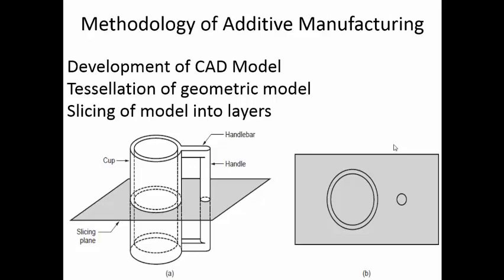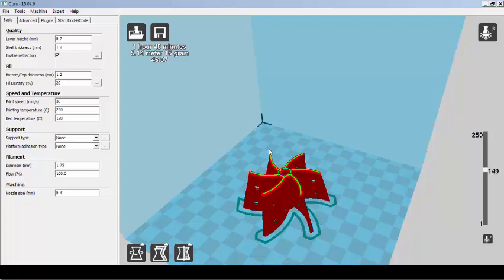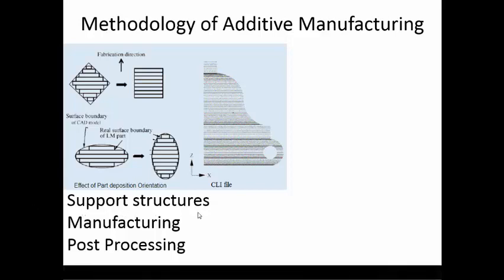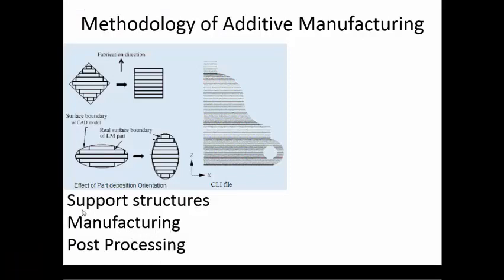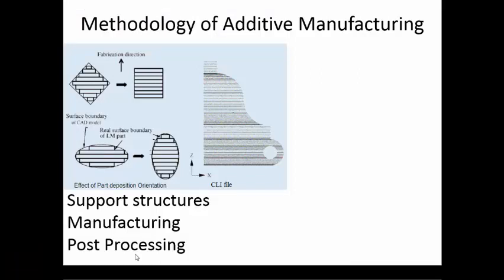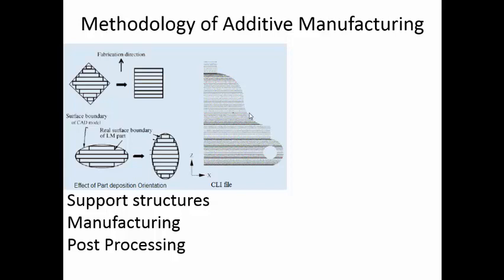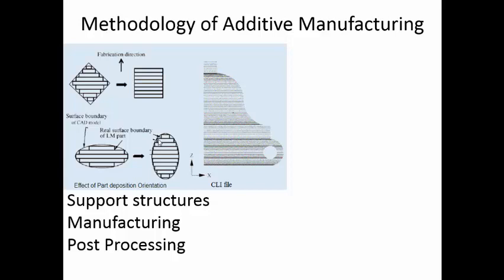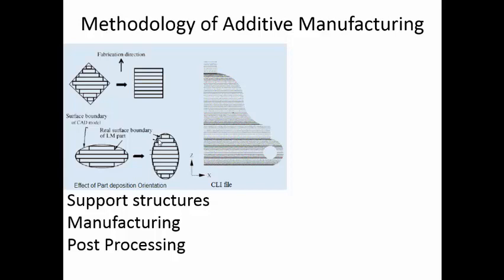Additive Manufacturing - 2. Methodology of Additive Manufacturing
For Additive Manufacturing Video Lectures visit:
shorturl.at/yOXZ0
shorturl.at/kFGH5